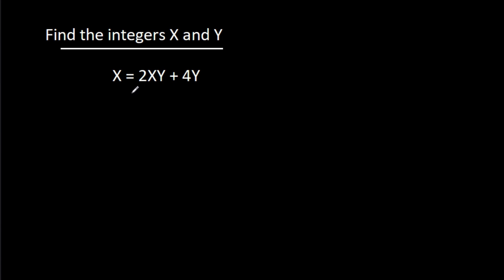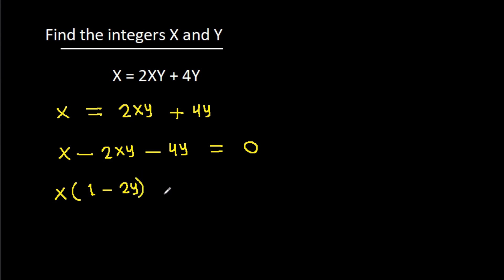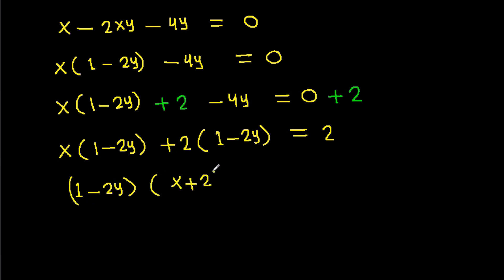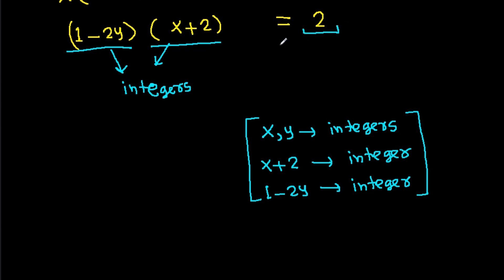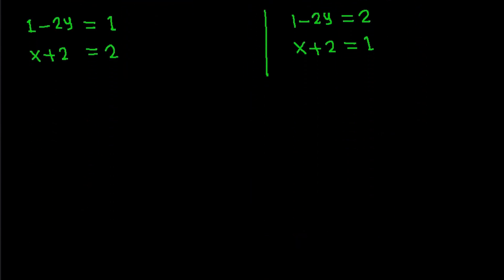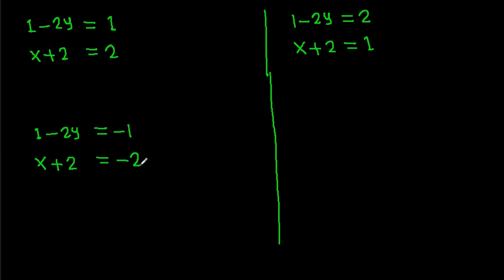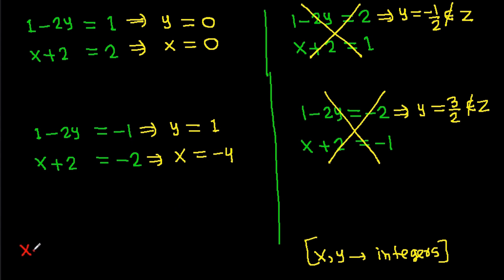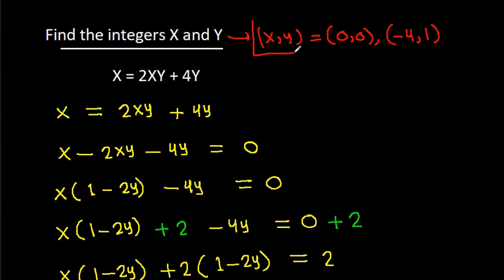How to find the values of X and Y - Number Theory